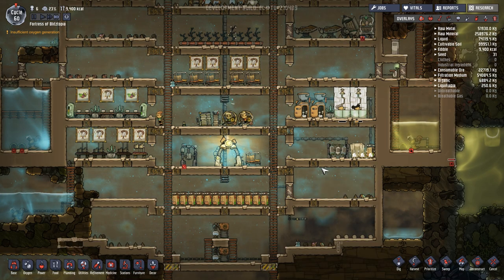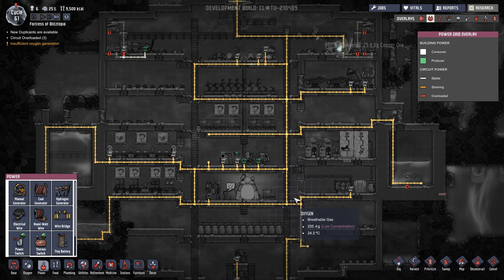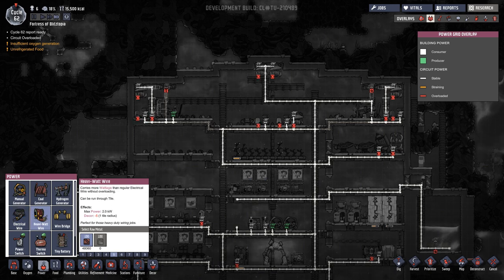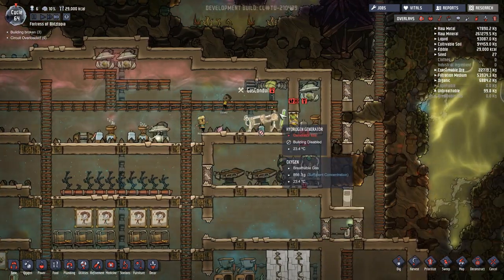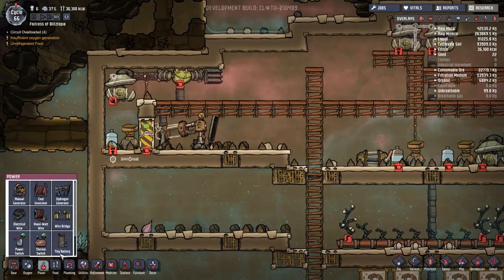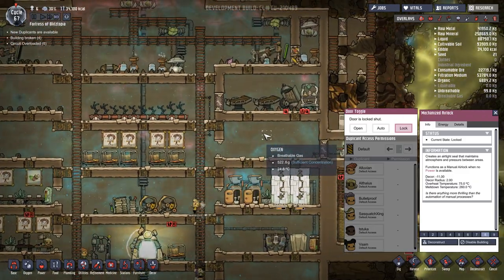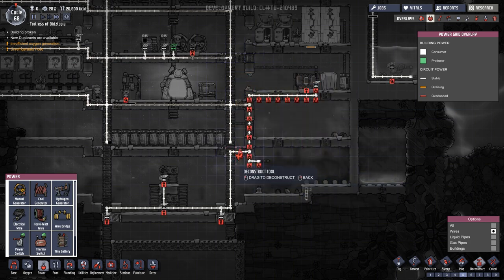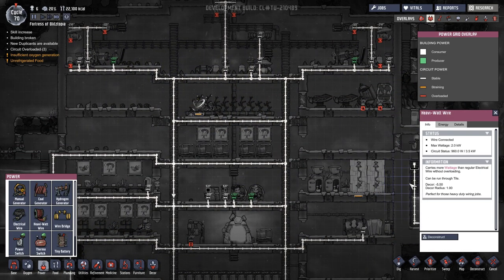Oxygen Not Included - Ep. 7 - Hydrogen Fuel Cells! - Let's Play Oxygen Not Included Gameplay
Welcome to Oxygen Not Included! Oxygen Not Included is a space-colony simulation game. Manage your colonists and help them dig, build and maintain a subterranean asteroid base.

ONI Gameplay  plays a lot like RimWorld. Manage your Dups to live and survive through a alien planet. Dig for resources and build the best 2D colony simulator you can!